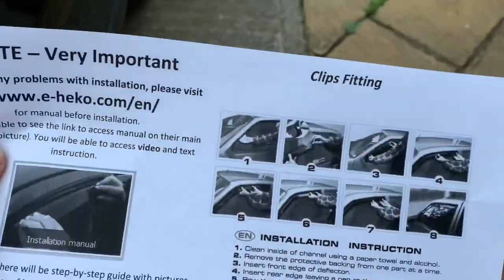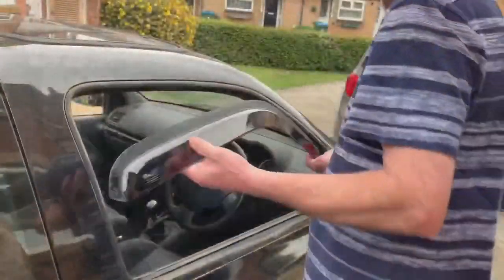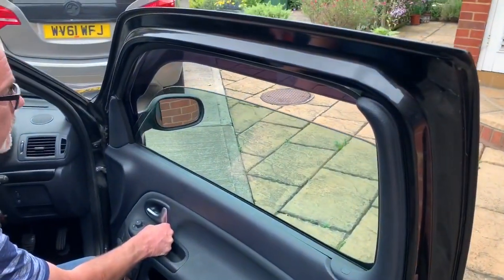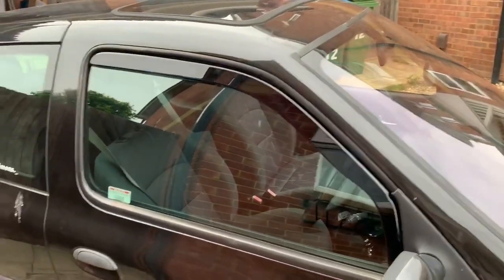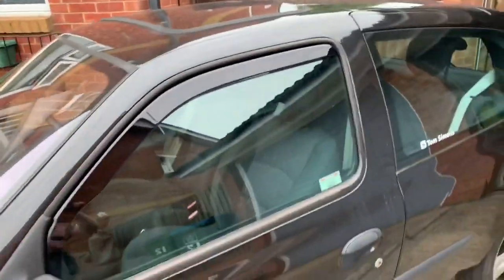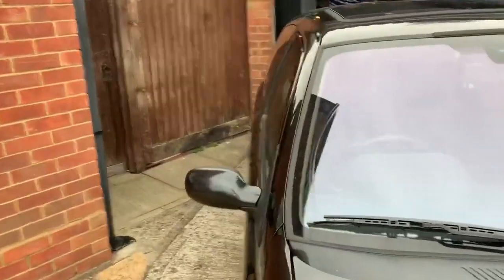Installing Wind Deflectors On The Clio!